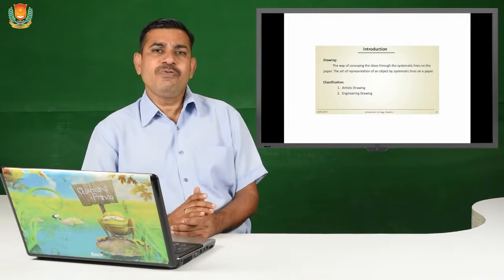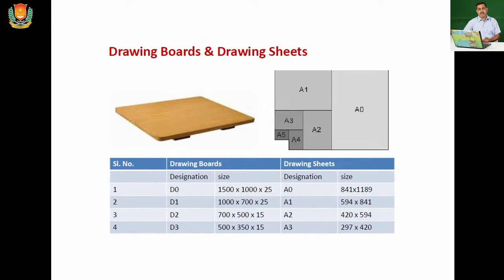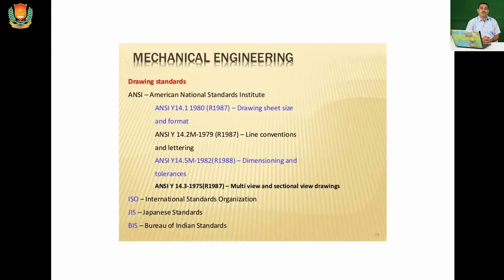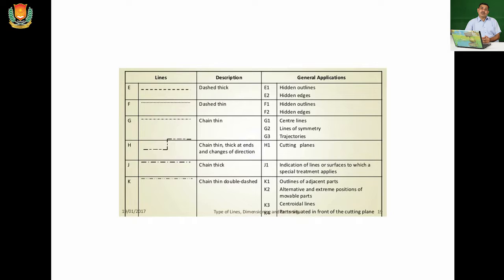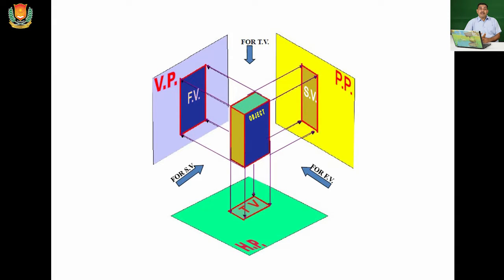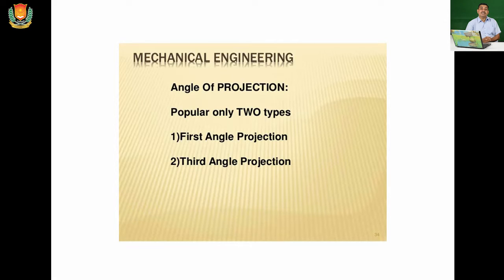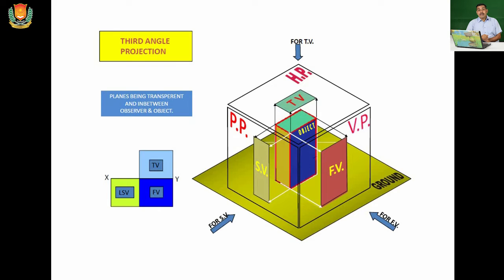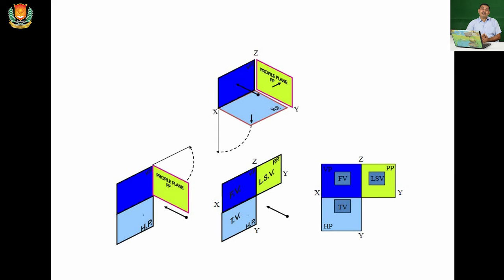Eng. Graphics & Design | JNU Jaipur